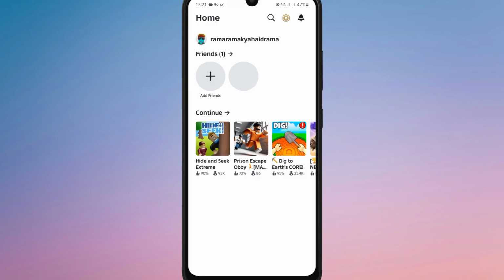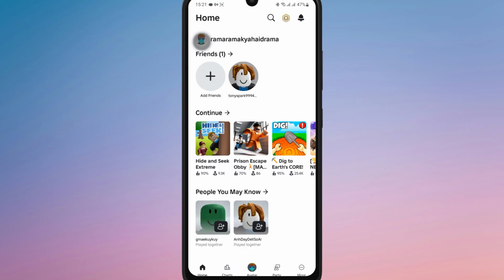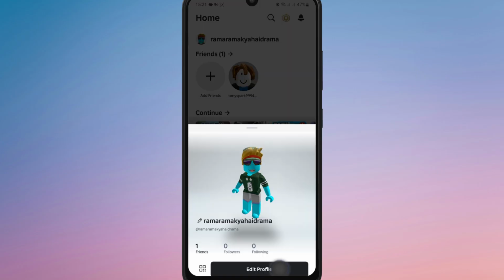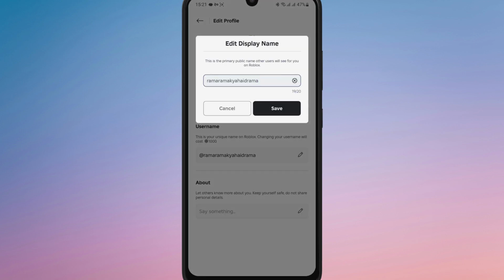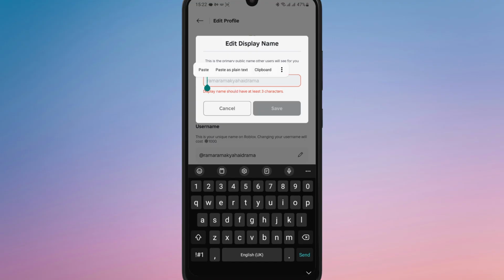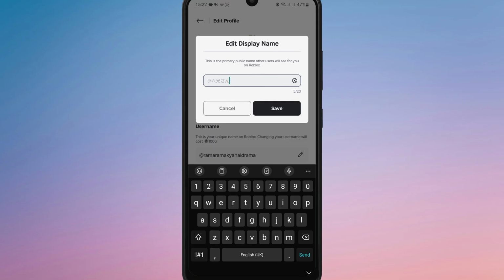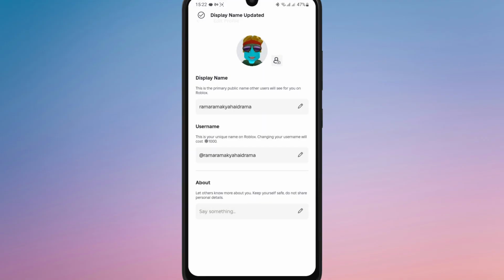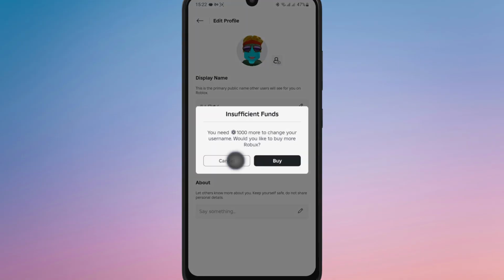How to Add Japanese Name in Roblox 2025?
Want to make your Roblox profile stand out with a unique touch? In this step-by-step video, you’ll learn exactly how to add a Japanese name in Roblox quickly and easily. Whether you’re a fan of Japanese culture or simply want to use Japanese characters in your Roblox display name or username, this guide is perfect for you. We’ll walk you through how to input Japanese text, check if the name is available, and make sure it follows Roblox's username rules — all in a few simple steps. This method is safe, effective, and ideal for anyone wanting to personalize their Roblox identity with Japanese characters. You’ll also find tips on using Japanese symbols and the best way to copy and paste them if your keyboard doesn’t support Japanese input.

If you found this tutorial helpful, don’t forget to like, share, and subscribe for more Roblox tips and tricks, and make sure to tap the notification bell so you never miss an update!